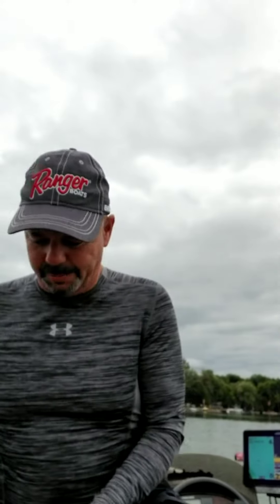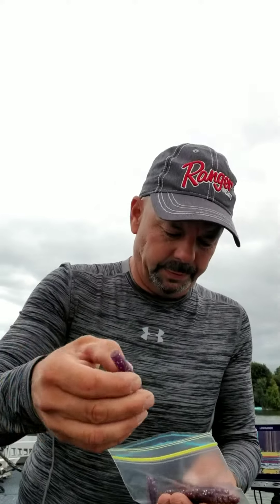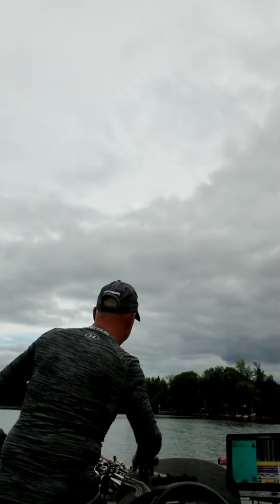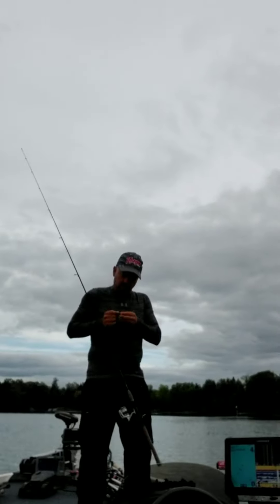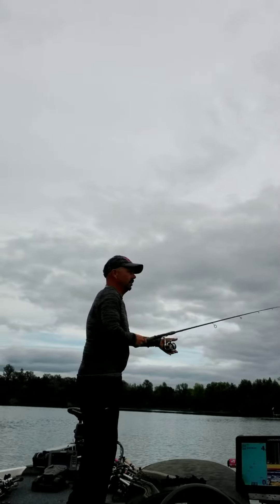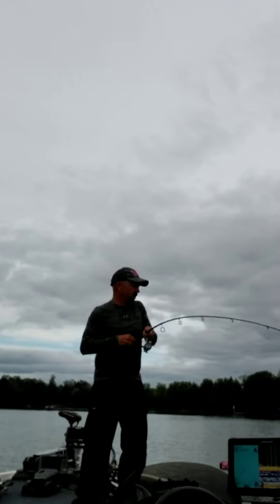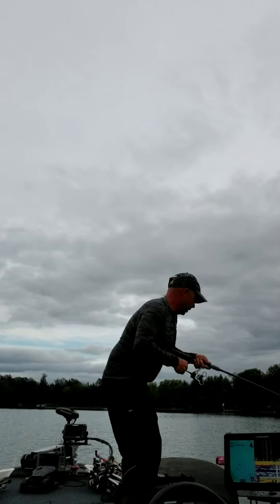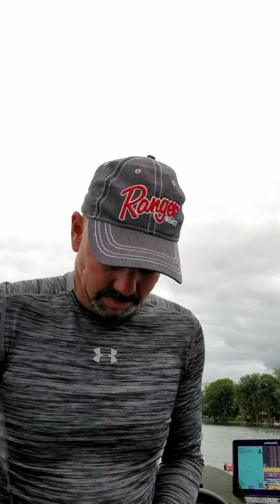Madcam plastics dropshot